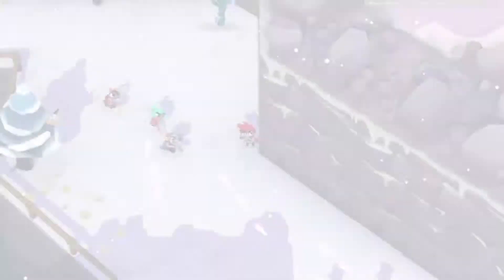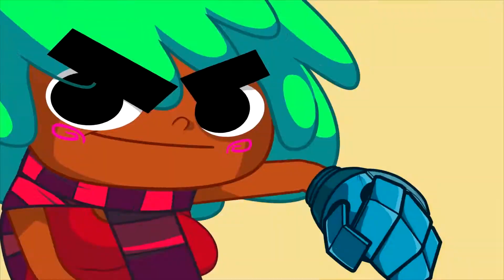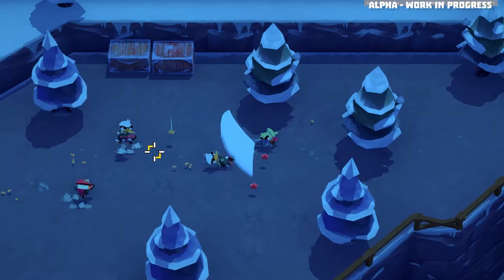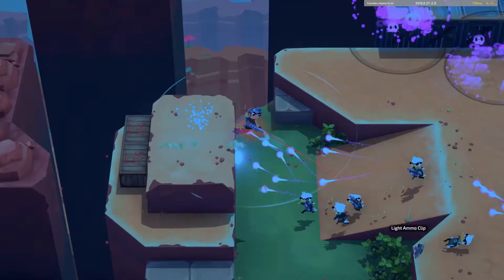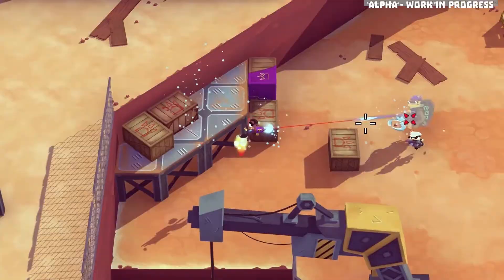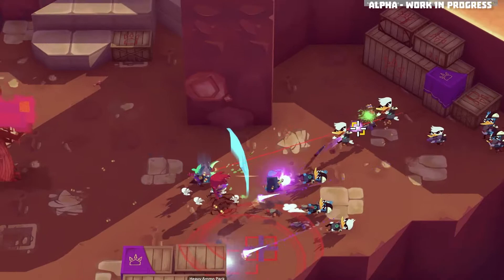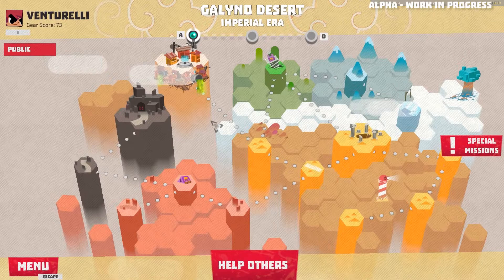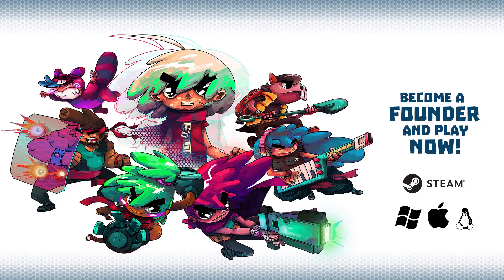[RELIC HUNTERS LEGEND] Mark Venturelli talks about Alpha 2019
Relic Hunters Legend is an online cooperative Shooter/Looter/RPG  from the creators of Chroma Squad, Dungeonland and Relic Hunters Zero.

The game is currently under development.  **The Founder's Pack for early access will no longer be available for purchase from August 31, 2020**